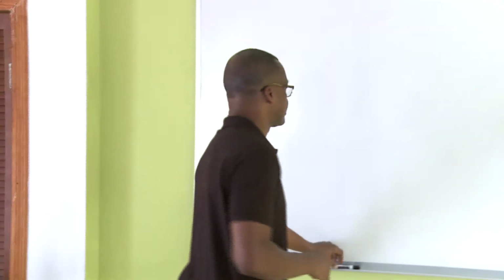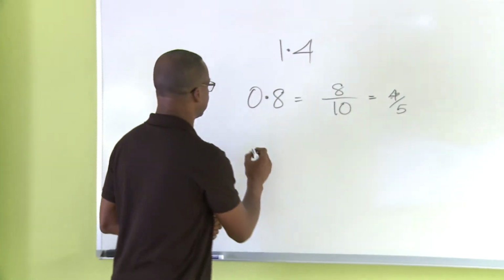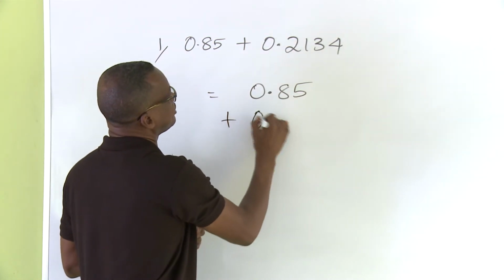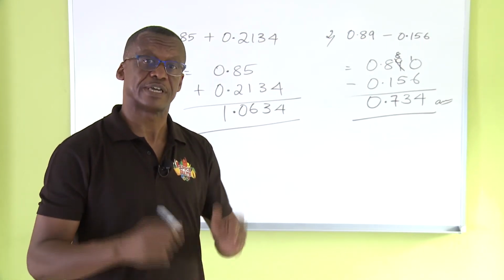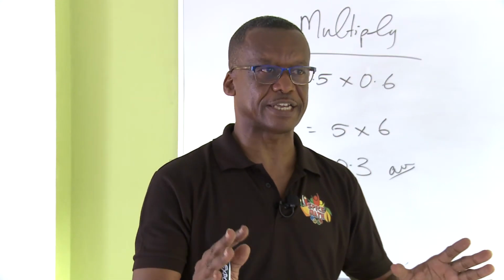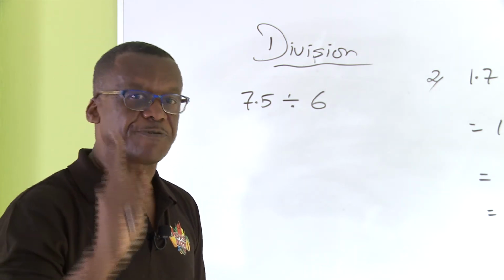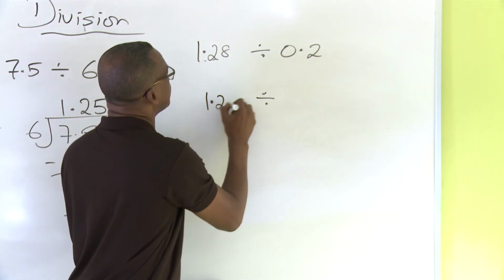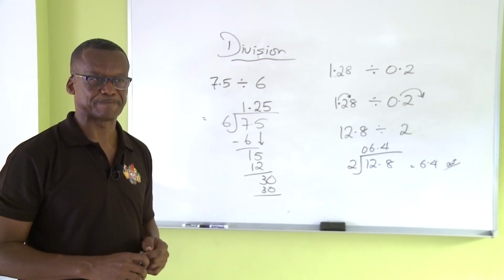6. Spice Math - Decimal Fractions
6. Spice Math Decimal Fractions